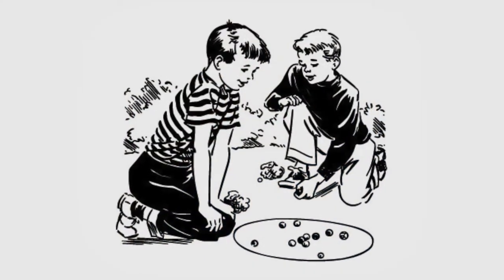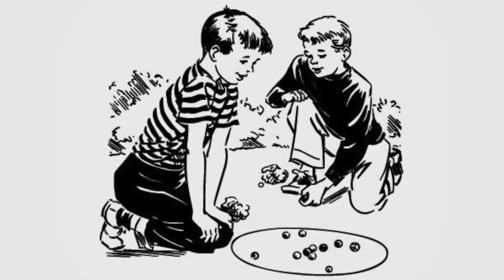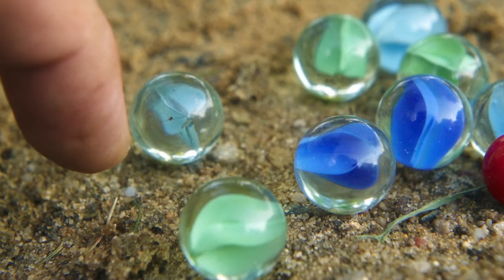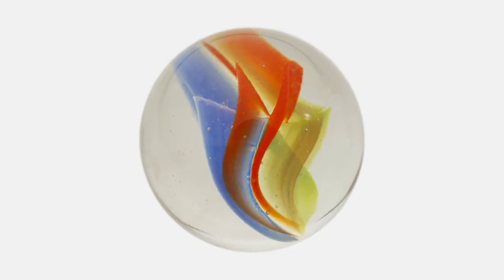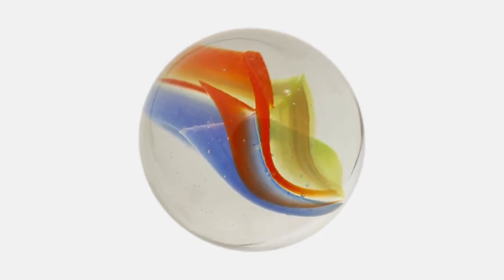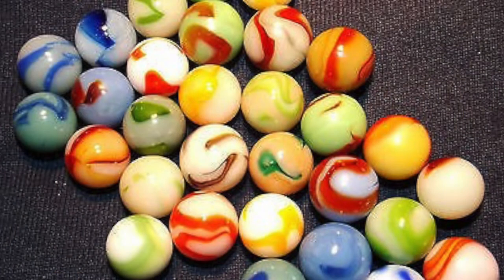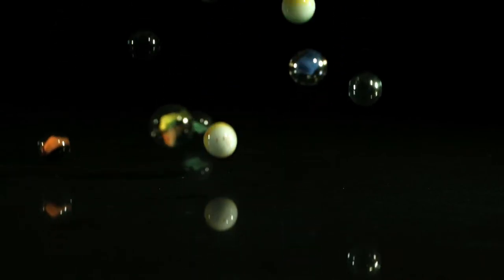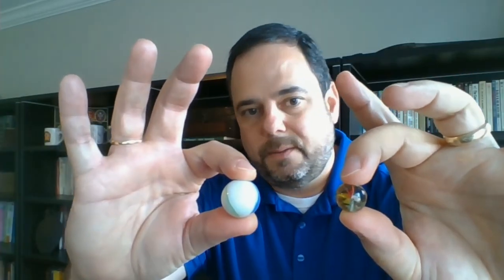30 Day Challenge 3-4th Grade | History of Marbles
Learn about the history of marbles following the 30 Day Challenge!